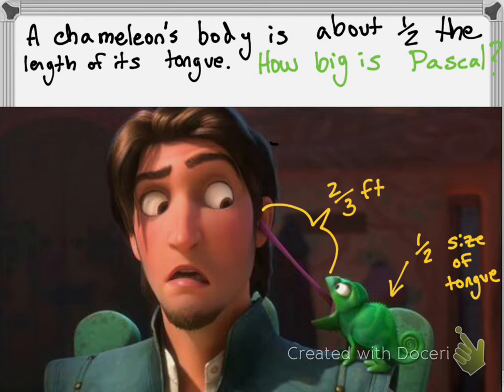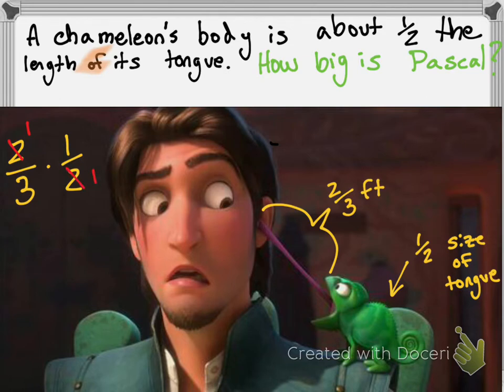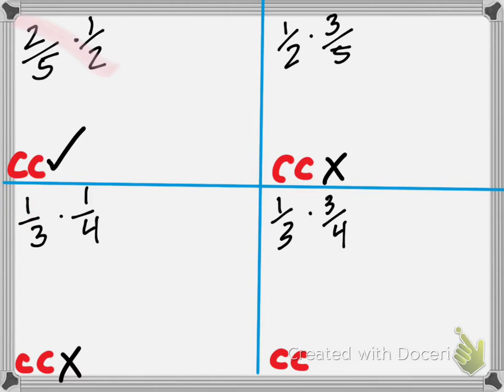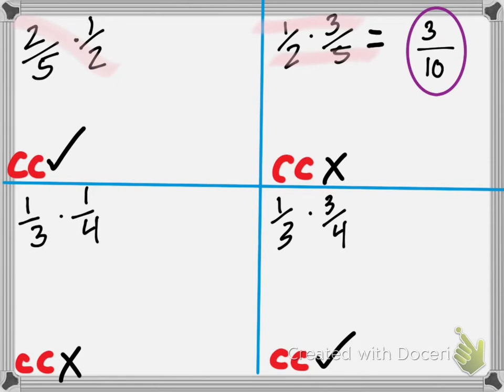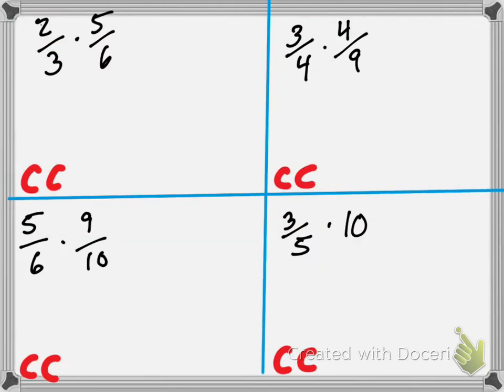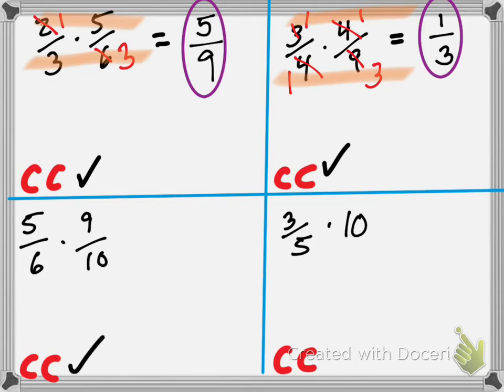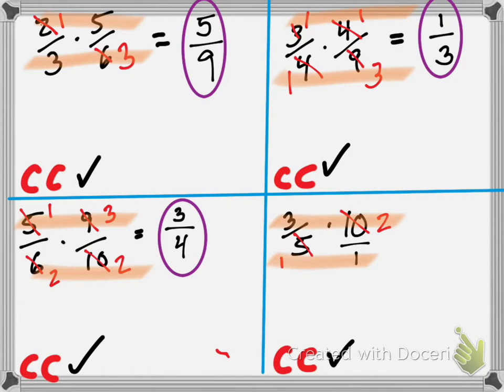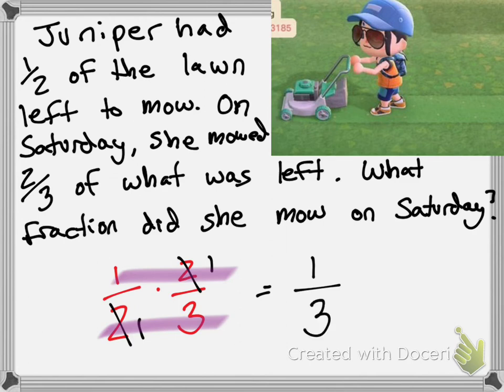4.3 Multiply Fractions